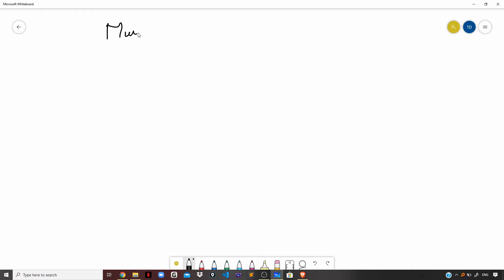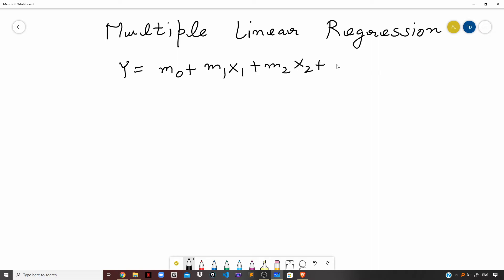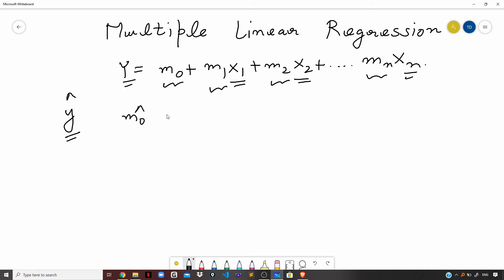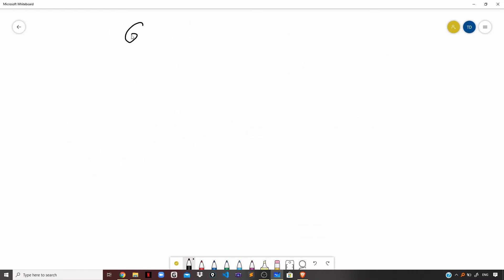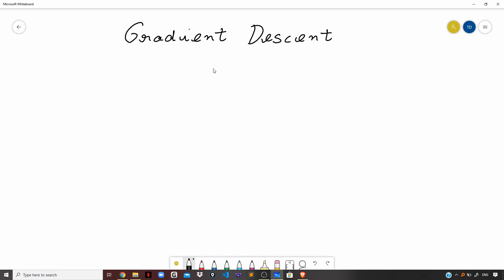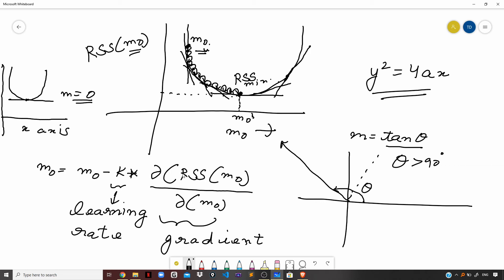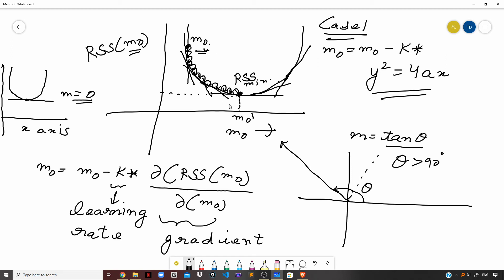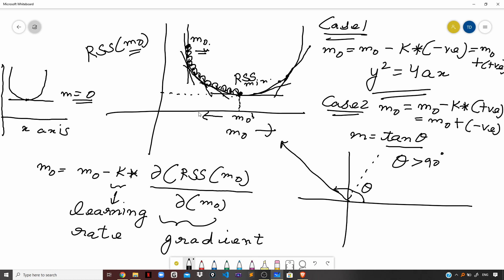Machine Learning Tutorials - From Novice To Pro-#11- Multiple Linear Regression & Gradient Descent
In this video, we will start with the introduction to Multiple Linear Regression and then we will slowly transit to the Gradient Descent Algorithm which is an optimization technique to estimate the parameters in case of various complex regression and other models. We will discuss a simple case which you can extend in complex cases as well along various dimensions. The code for the video (if any) can be found on GitHub.